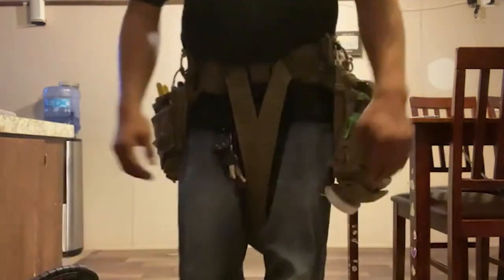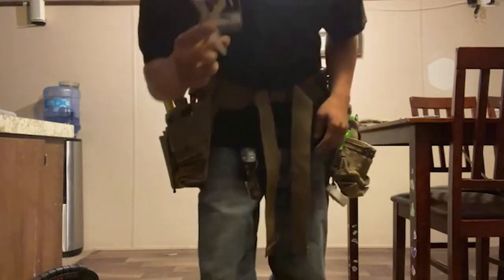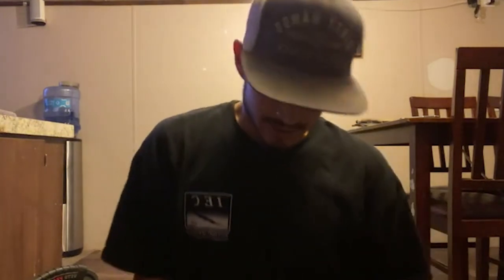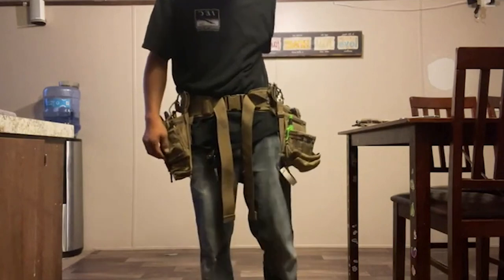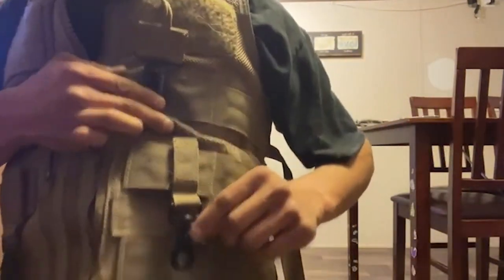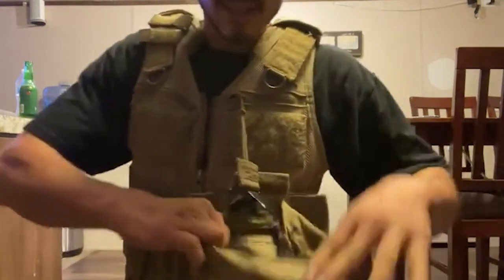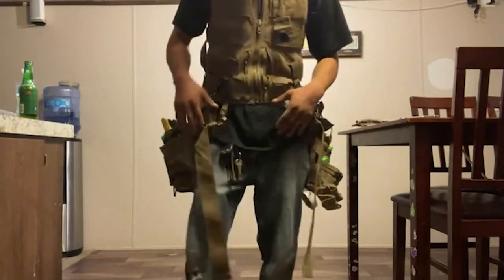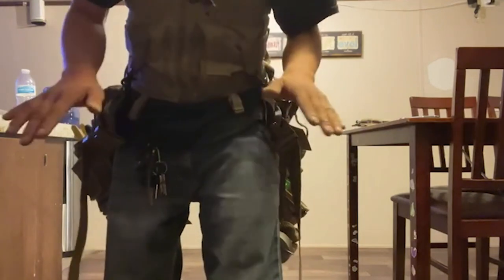Customer Gear Library – Third year electrical apprentice (left-handed) || Atlas 46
Brandon Gamboa @alientown.electric - IG) describes the setup he uses daily as a lefty 3rd year electrical apprentice in Southeastern, NM, USA. Check out some of the modifications he did himself and learn about the AIMS™ (Atlas Integrated Modular System), our patented system that makes our line of products completely customizable and modular to fit your needs.